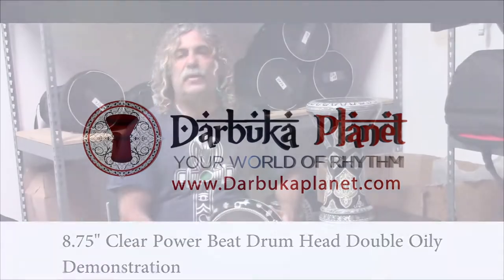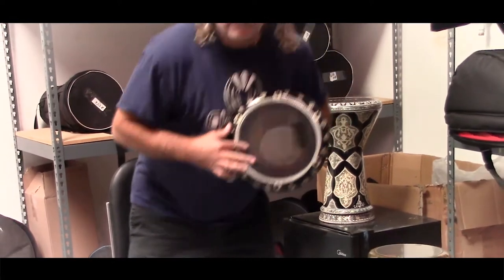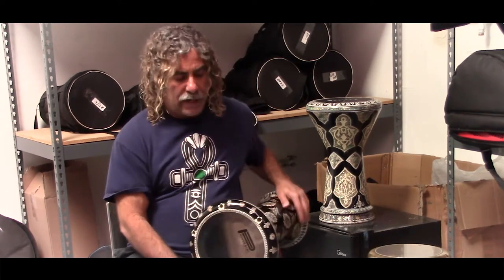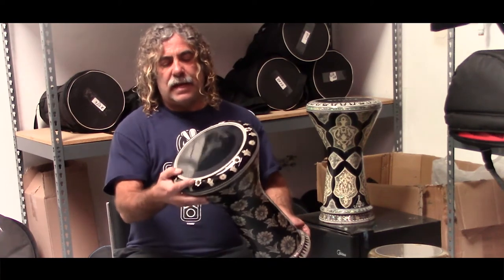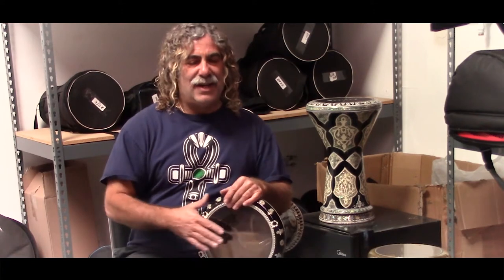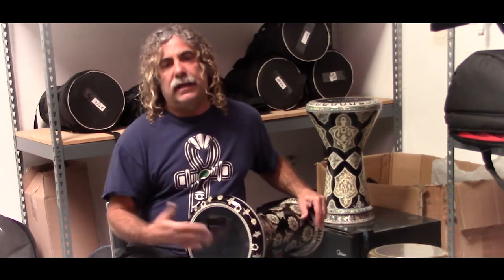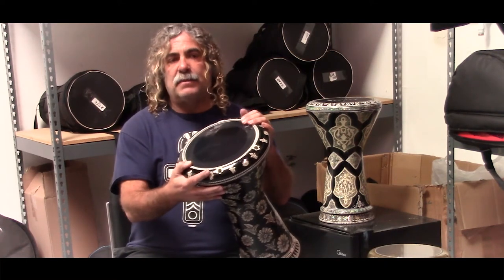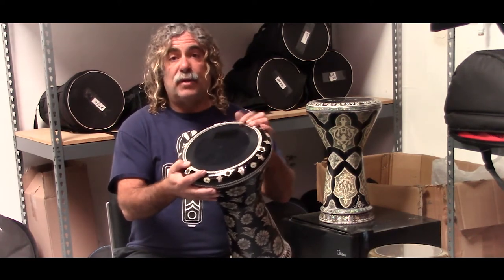TIME TO CHANGE YOUR DARBUKA SKINHEAD Sound DEMO -8.75" Clear Power Beat Drum Drum Head Double Oily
This video Frank demonstrates various heads for darbuka, guiding principles and the many possibilities we have when we want to change our heads.
Brand: power beat
8.75" Clear Power Beat Drum Drum Head Double Oily Collar /0.5''- For Darbuka/Doumbek